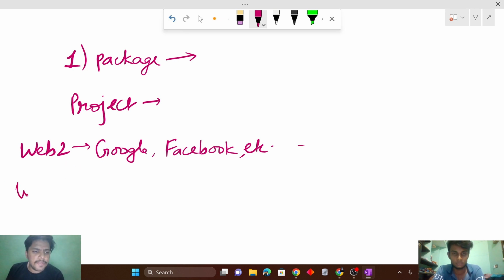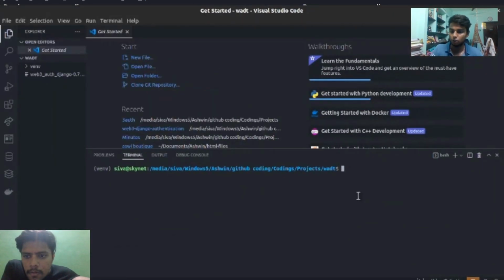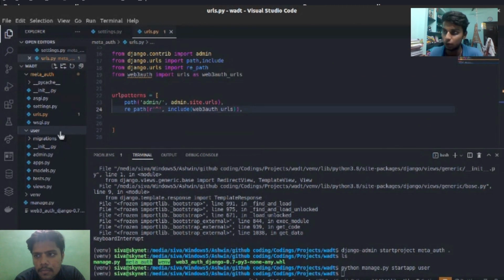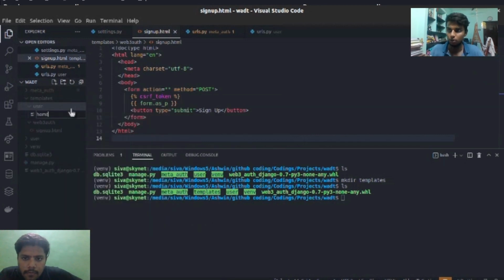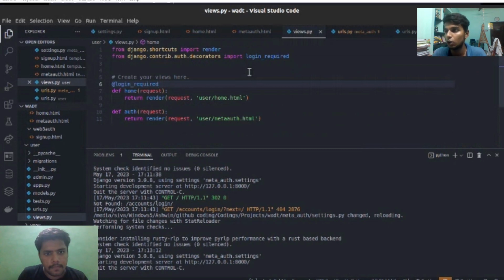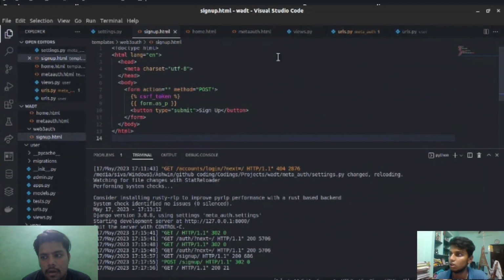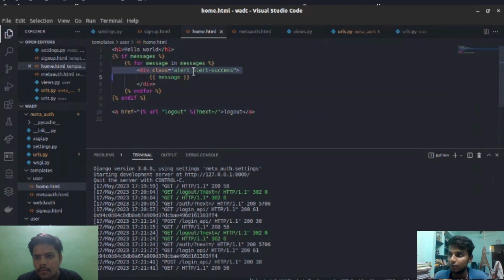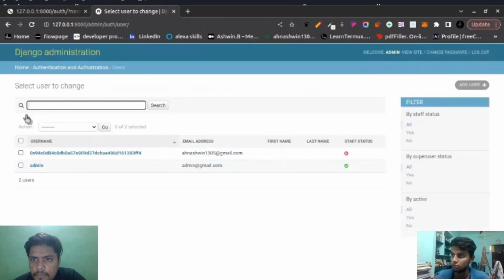Integrating MetaMask with Django: Complete Guide for Developers || By Ashwin and Achintya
Are you a Django developer and always were looking to integrate MetaMask into your web application? Look no further! In this comprehensive tutorial, we guide you through the process of seamlessly connecting MetaMask, the popular Ethereum wallet, to your Django projects.

Join us as we explore the world of decentralized web applications and unlock the potential of blockchain technology. In this step-by-step tutorial, you'll learn how to set up MetaMask, configure your Django project to interact with Ethereum networks, and implement secure transactions and smart contracts.

Whether you're building a decentralized finance (DeFi) platform, an NFT marketplace, or any other Ethereum-powered application, this tutorial covers it all. We'll walk you through the entire process, from installation to implementation, providing clear explanations and practical examples along the way.

Key Topics Covered:
Introduction to MetaMask and its role in Web3 applications
Setting up and configuring MetaMask for development purposes
Integrating MetaMask with Django projects
Handling user authentication and wallet management
Interacting with Ethereum networks using MetaMask's JavaScript library
Securely processing transactions and interacting with smart contracts
Best practices and tips for successful MetaMask integration
Troubleshooting common issues and challenges
Join us on this exciting journey to bridge the gap between Django and blockchain technology. Get ready to elevate your Django projects to a whole new level of innovation and decentralization.

Don't miss out on this opportunity to become a proficient MetaMask and Django developer. Watch our tutorial and start building decentralized web applications today!

Any contributions you want to make would be appreciated..